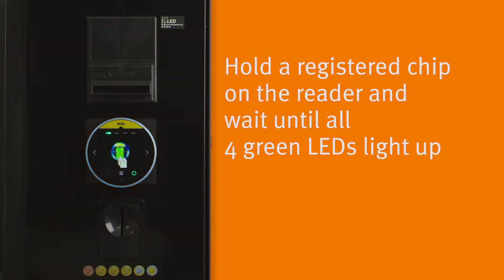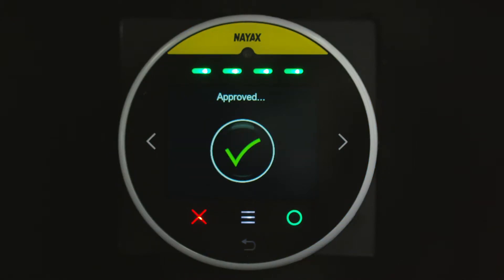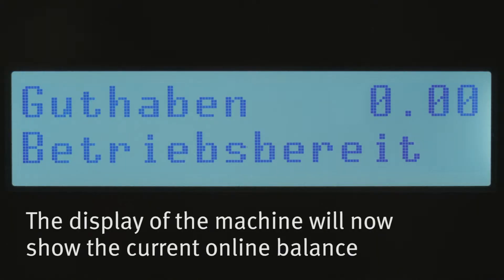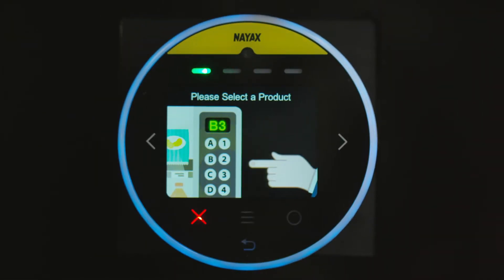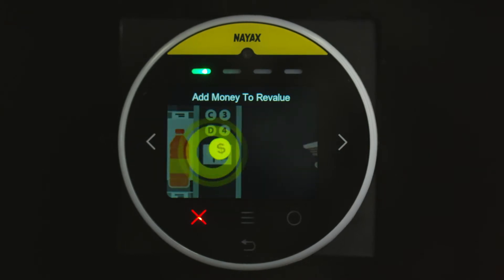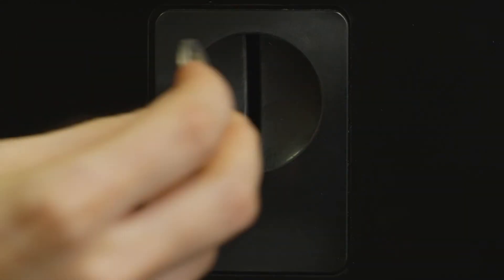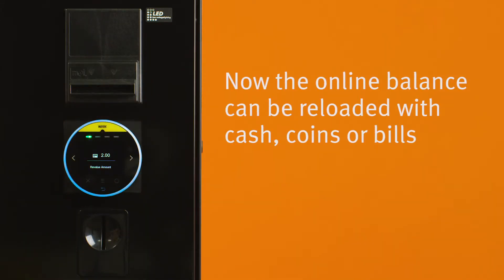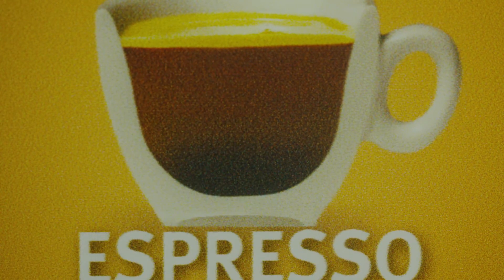Top up the online balance with cash - Smartpay